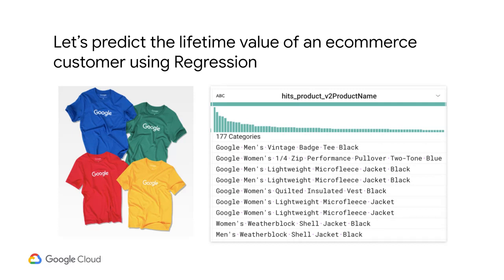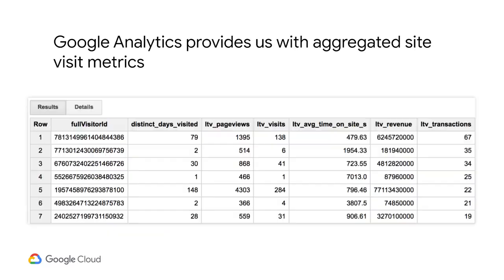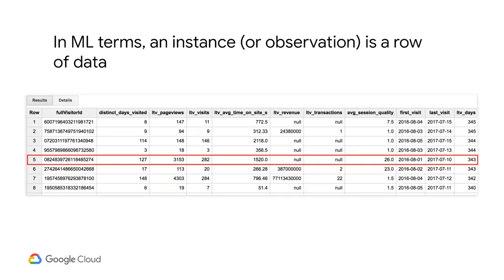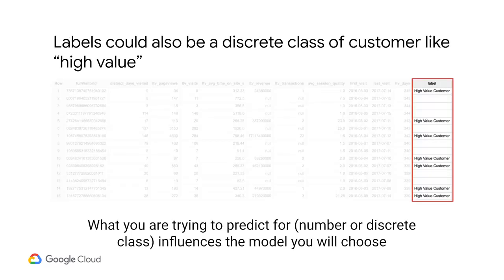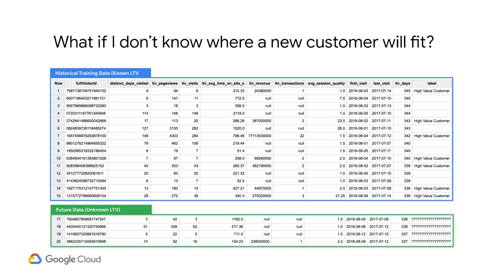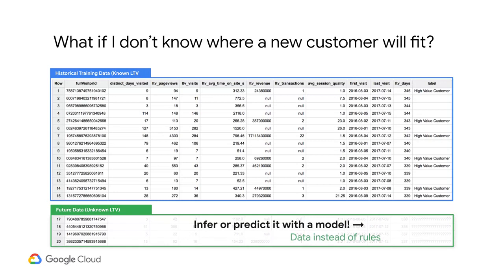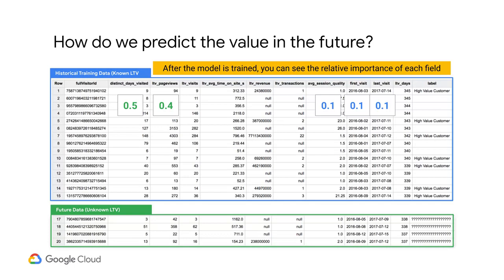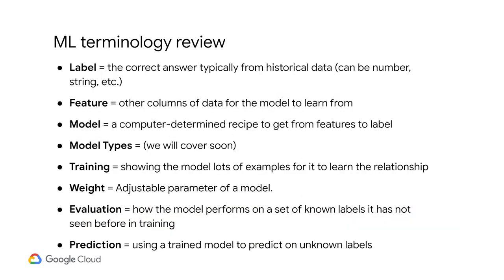MLfT 1 : Wk 2.1.2 - What is forecasting? - part 2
1st Course : Introduction to Trading, Machine Learning & GCP

Wk 2.1.2 - What is forecasting? - part 2